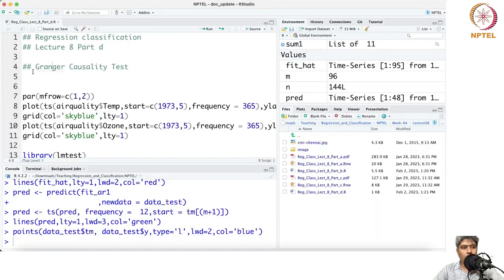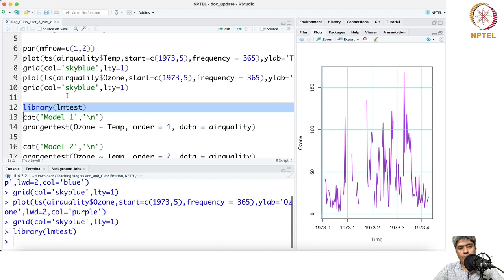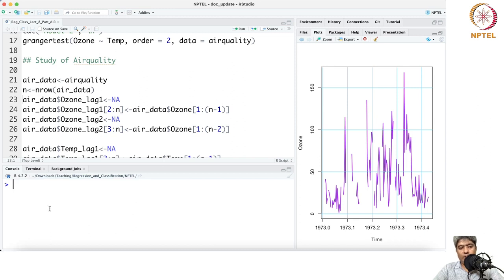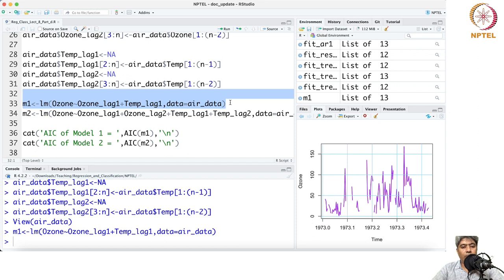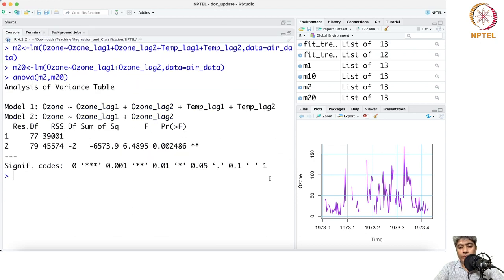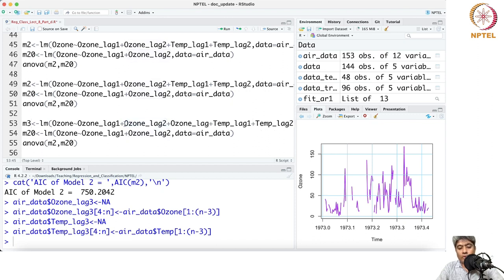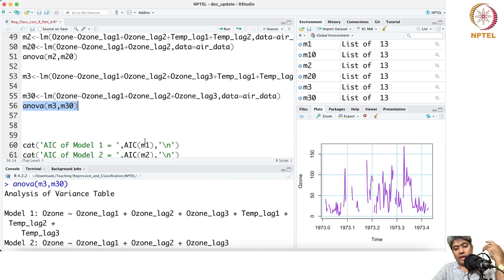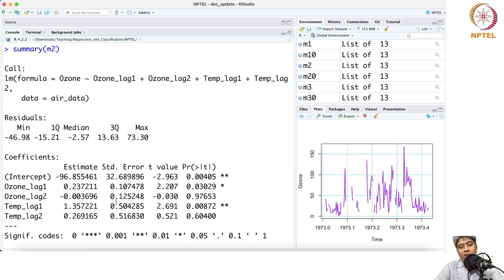Hands on with R Part - 7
Fitting Granger Causal model with R

Topics covered: Granger Causal model, Randomised Case-Control Study, F-Test, Correlation and Causation, Spurious Correlation